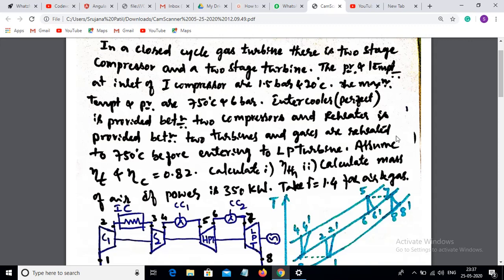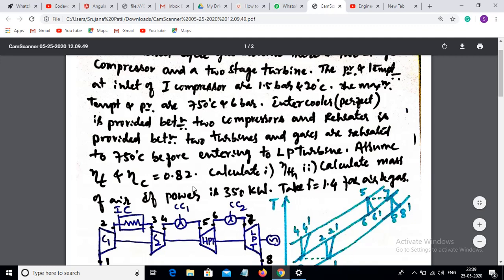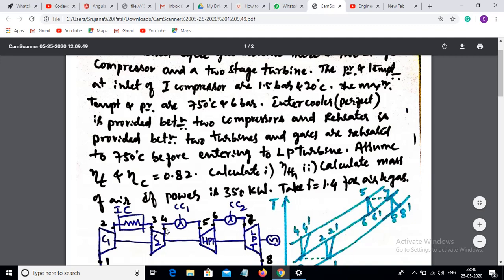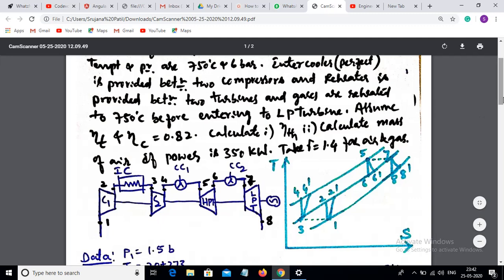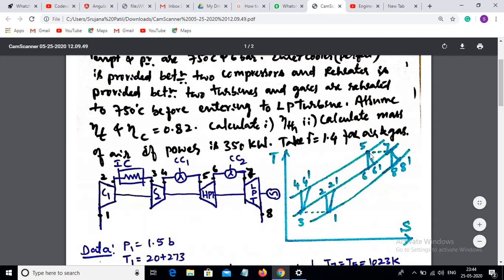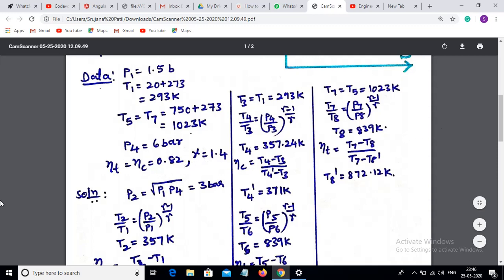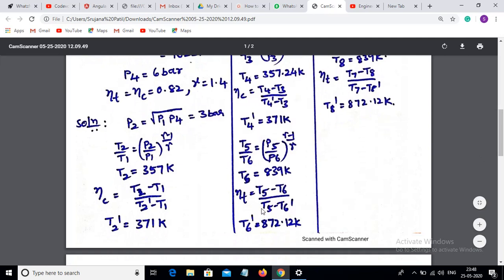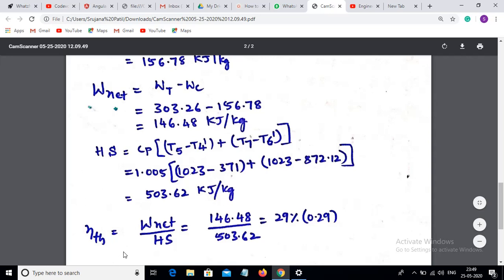Gas Turbine (Part 2) with Intercooler and Reheater Problem